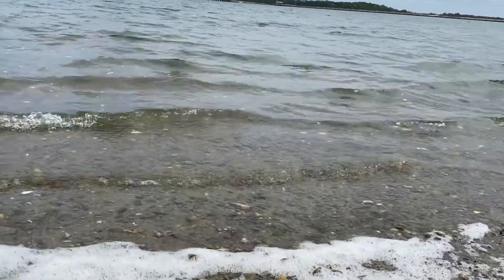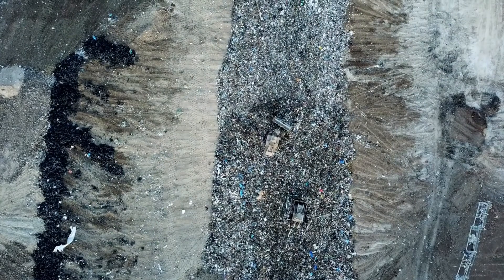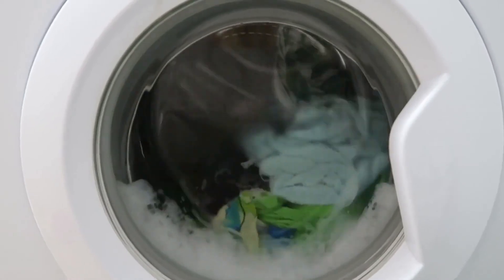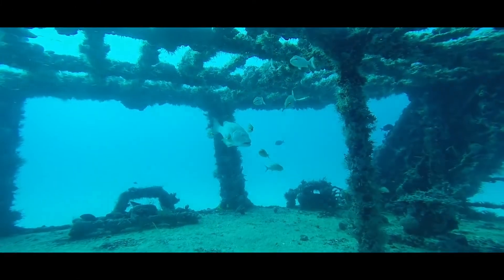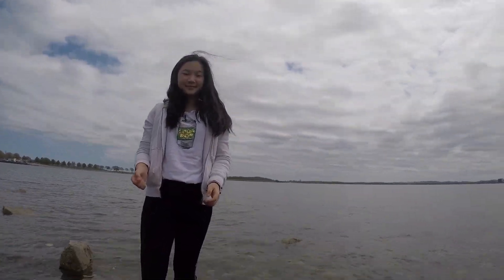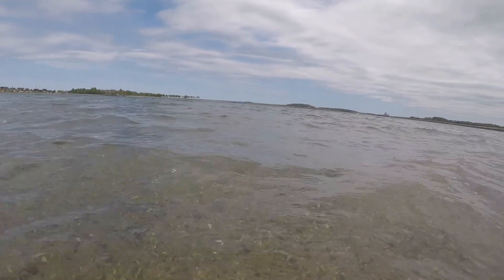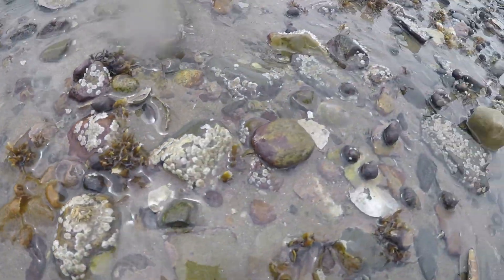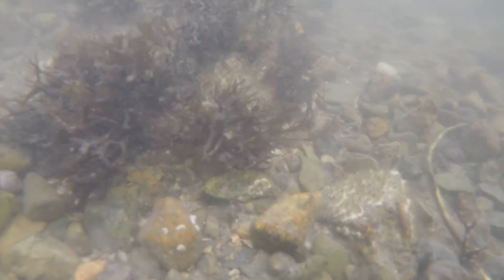What are microplastics?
13-year old Anna Du, author of Microplastics & Me, tells us all about microplastics in this informative video, made for children.